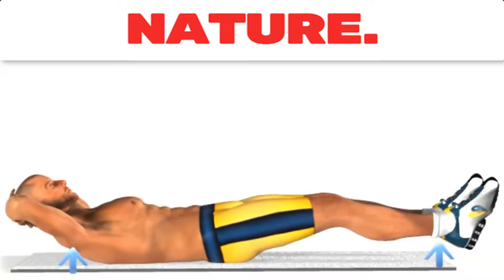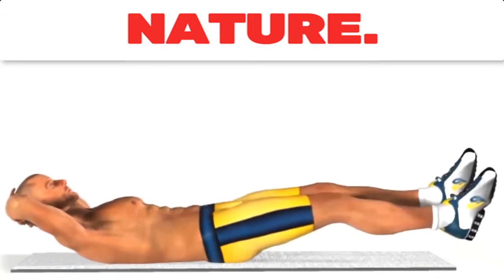Abs Exercise for WOMEN Lower Abs Exercise Beat SIX PACK ABS EXERCISE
Abs Exercise For Women

For many women, achieving a lean midsection is no easy feat. Men and women’s muscles aren’t significantly different, but women tend to be wider through the pelvis and have a longer waist. This can make it challenging to get flat, firm abs.

But visible abdominal muscles aren’t impossible, but you might need to commit to doing more than standard sit-ups. The best abdominal exercises for women target four muscle groups in your core.

External Abdominal Obliques
The external obliques are the muscles in your sides that you can feel just beneath your arms, along your ribcage.

Internal Abdominal Obliques
The internal obliques are stabilizing muscles that lie underneath your external obliques.

Transversus Abdominus
These are the deepest muscles. They run horizontally around your midsection

abs exercise - 20 intense abs exercises.
the 7 best ab exercises.  learn the instructions for each ab exercise of this abs workout.

intense abs workout routine - 10 mins flat belly exercise | abs routine | abs exercise | flat stomach exercise | flat belly workout | tone abs | summer body | beach body workout...

there are hundreds if not thousands of abs exercises that you can include in an ab workout.
 pay attention on the correct breathing while performing the abs exercises. 20 intense abs exercises to add strength and size to your abdominals! hanging leg raises - alpha gives options to perform this exercise with pros and cons.

COMMON RESEARCHS ABOUT ABS EXERCISES FOR WOMEN

1 - abs exercises
2 - abs exercises for women
3 - abs exercises at home
4 - abs exercises six packs
5 - abs workout
6 - abs exercises at home
7 - abs workout at home
8 - abs workout six packs
9 - arms exercises for beginners
10- arms exercises with weights